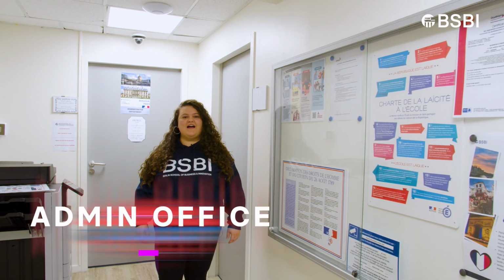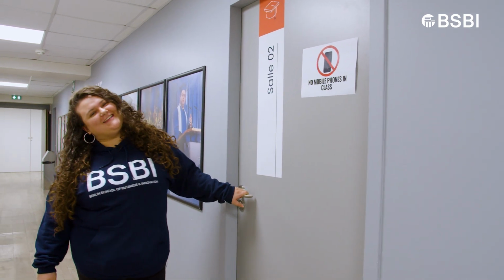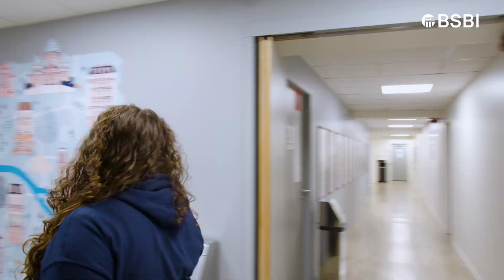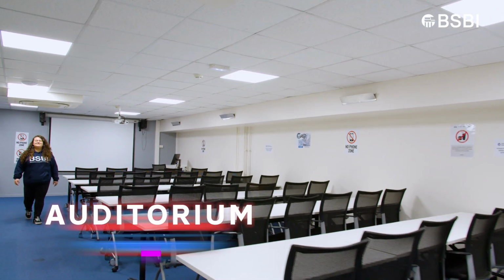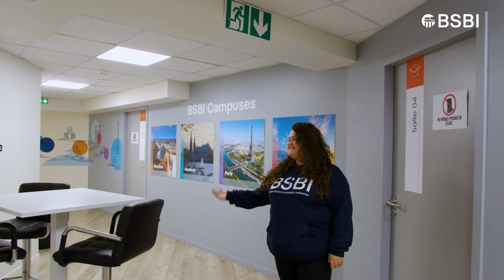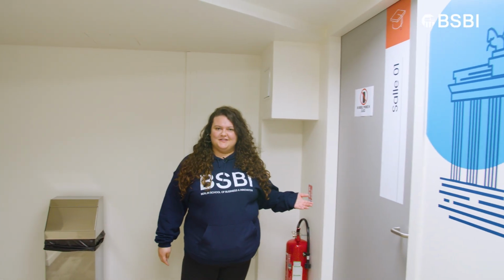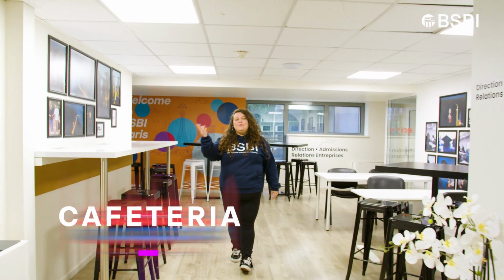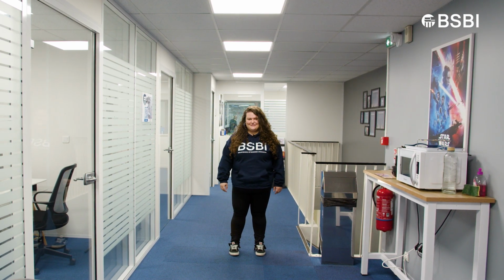BSBI Paris Campus Tour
Bonjour and welcome to BSBI Paris! 🇫🇷✨ Join us on an exciting campus tour where you’ll explore our IT lab, admin office, classrooms, and cozy student lounge. See where workshops, special events, and guest lectures take place in our auditorium, and check out the co-working space designed to help students collaborate and complete projects. Don’t forget to visit our cafeteria, perfect for a meal between classes, and our inspiring Wall of Fame, celebrating the success of our graduates. We can’t wait to see you on campus—watch the tour and start your journey with us today